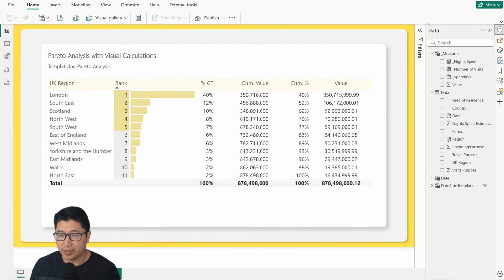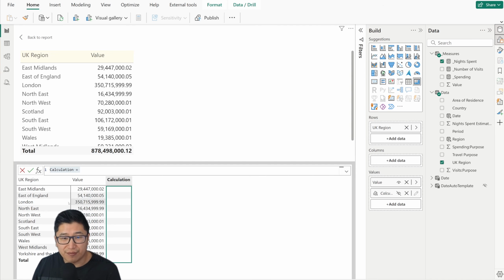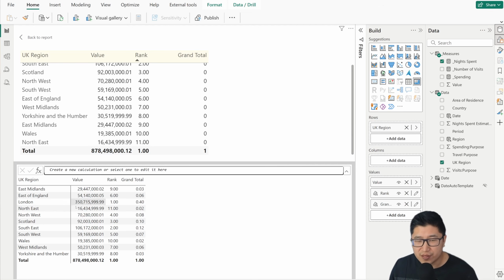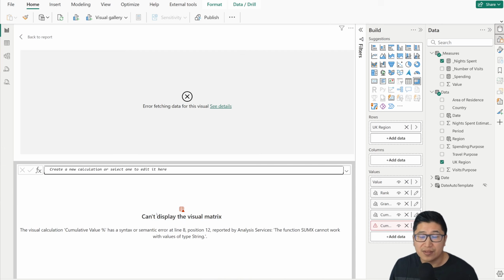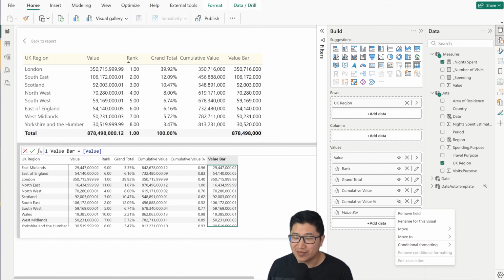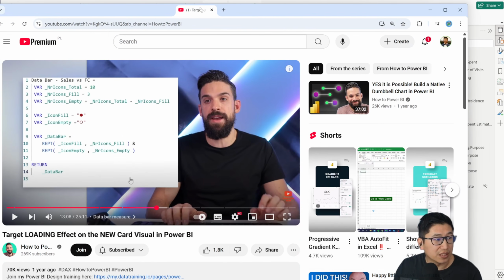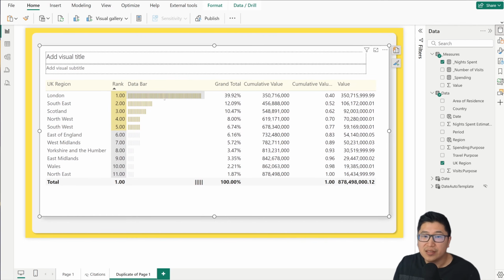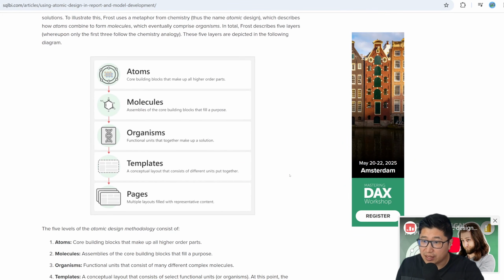[Power BI] Visual Calculations Tutorial | Step-by-Step DAX & Visual Templates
A step-by-step Power BI visual calculations tutorial! Master the DAX, build reusable templates for your dashboards, and elevate your data analysis skills. We'll cover:

• Creating calculated columns and measures with DAX
• Best practices for visualizing data in Power BI
• Tips to optimize performance and dashboard design

⏱️ Timestamps
00:00 Intro
01:16 How to Setup Visual Calculations
04:37 RANK
06:09 Grand Total
07:35 Cumulative Value
09:56 Cumulative Value Percent
11:49 Value Bar 1
16:52 Value Bar with Text
23:52 Atomic Design